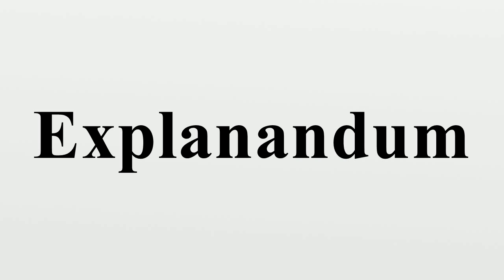Explanandum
An explanandum (a Latin term) is a phenomenon that needs to be explained and its explanans is the explanation of that phenomenon.For example, one person may pose an explanandum by asking "Why is there smoke?", and another may provide an explanans by responding "Because there is a fire".